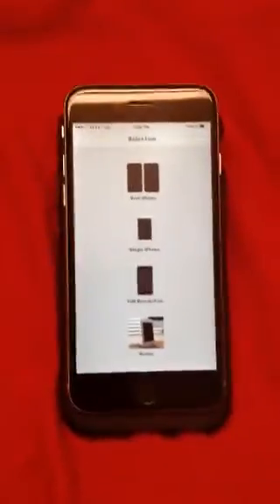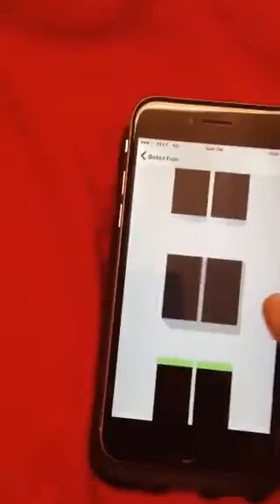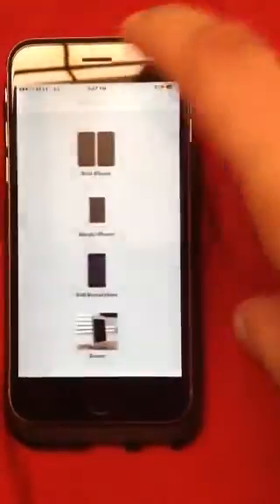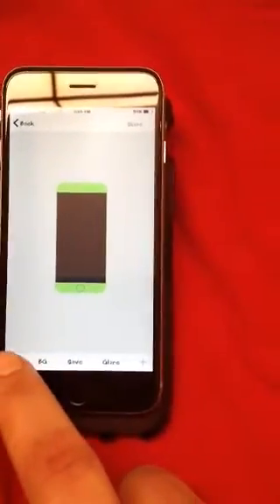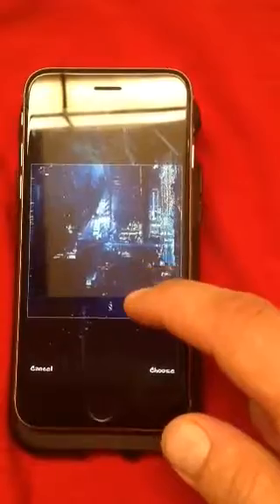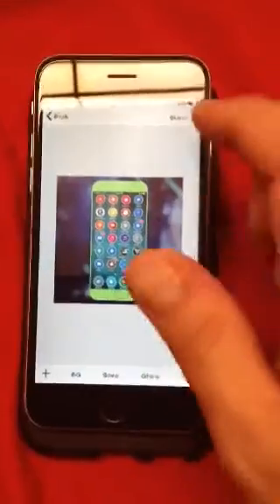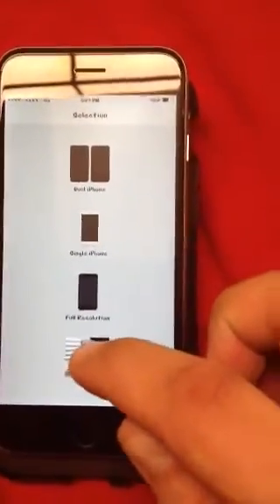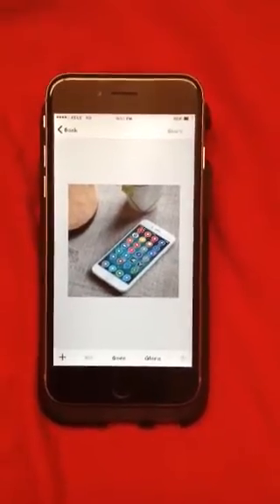Screenshot app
This is an app made by junesiphone. Find it in Cydia or at junesiphone.com